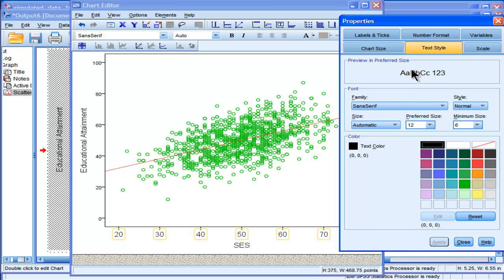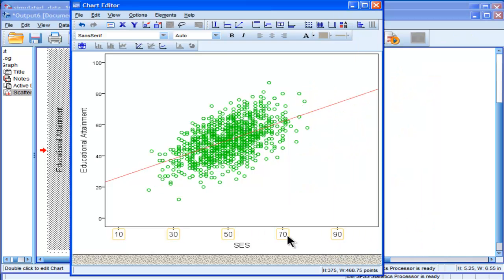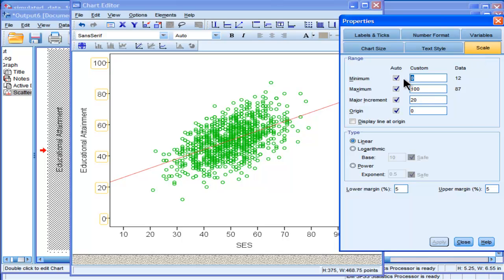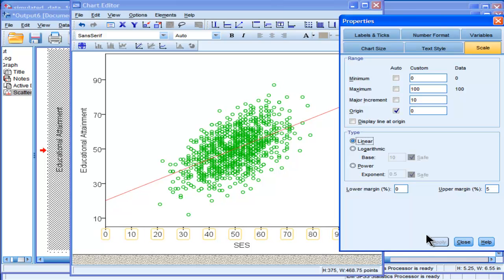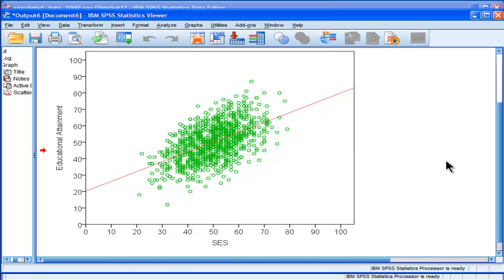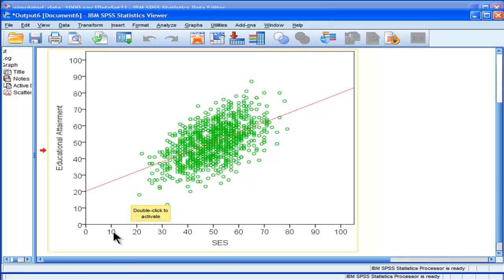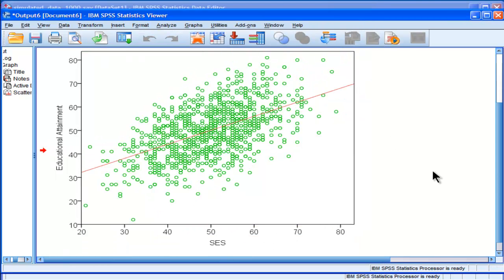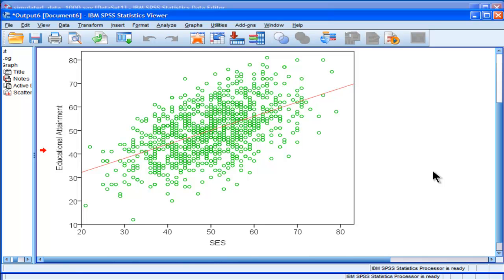Scatter Plot - SPSS (part 3)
Learn to create a scatter plot and modify it to help make it look good. Also, add linear regression line, as well as correlation (r squared). Finally, reduce gap (margin) between the edges of the x and y-axes.